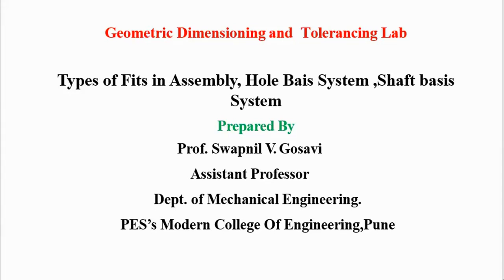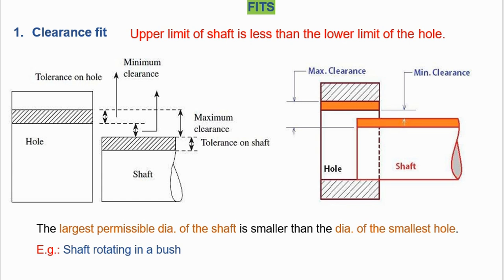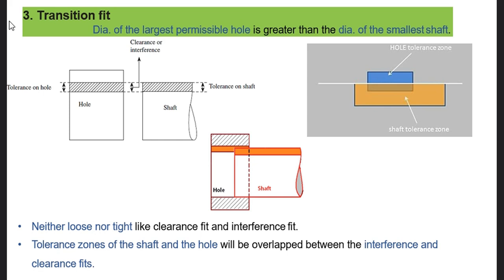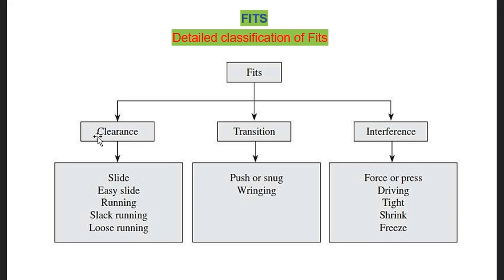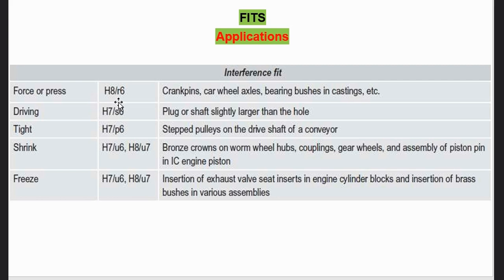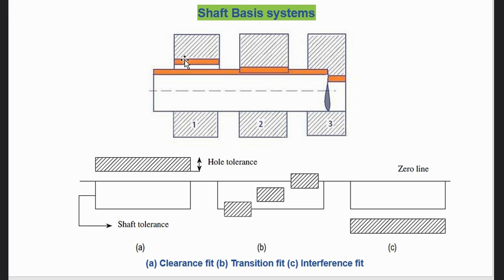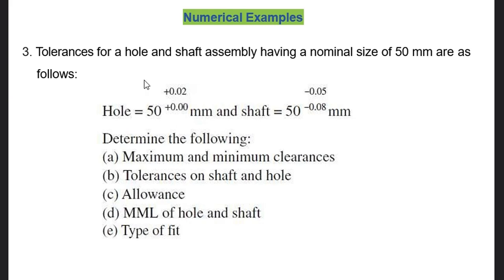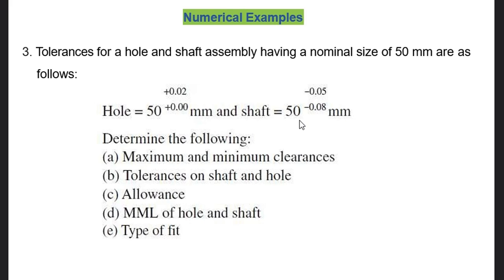Types of Fits, Hole Basis & Shaft Basis System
In engineering and manufacturing, fits refer to the dimensional relationship between two mating parts, typically a hole and a shaft. The fit determines the amount of clearance or interference between the parts when assembled. There are primarily three types of fits:

Clearance Fit:

In a clearance fit, the shaft is smaller than the hole, leaving space (clearance) between the two parts when assembled.
This type of fit allows for relative movement or clearance between the parts and is often used when easy assembly and disassembly are required.
Examples include RC (Running Clearance), LC (Locational Clearance), and LT (Locational Transition) fits.
Interference Fit:

An interference fit is one where the shaft is larger than the hole, creating an interference or press fit when the parts are assembled.
This type of fit ensures a tight joint, where the parts are held together by friction and/or deformation of the parts.
Interference fits are used when rigidity, strength, and resistance to loosening are required. Examples include FN (Force or Shrink Fit) and LN (Locational Interference) fits.
Transition Fit:

A transition fit is where the difference between the hole size and the shaft size is small enough that either a clearance or interference fit could be achieved depending on the actual sizes of the parts.
This type of fit provides flexibility, as it allows for either clearance or interference depending on manufacturing tolerances and requirements.
Examples include LT (Locational Transition) and FN (Force or Shrink Fit) fits depending on the actual dimensions.
Hole Basis System vs Shaft Basis System:

Hole Basis System: In this system, the dimensions of holes are kept constant, while the dimensions of shafts may vary. The fit is achieved by varying the size of the shaft to achieve the desired fit in the fixed size hole.

Shaft Basis System: In contrast, in the shaft basis system, the dimensions of shafts are kept constant, while the dimensions of holes may vary. The fit is achieved by varying the size of the hole to achieve the desired fit with the fixed size shaft.

Choosing between a hole basis system and a shaft basis system depends on factors such as manufacturing process capabilities, tolerance considerations, ease of assembly, and disassembly requirements. Each system has its advantages and is chosen based on the specific needs of the application and manufacturing process.